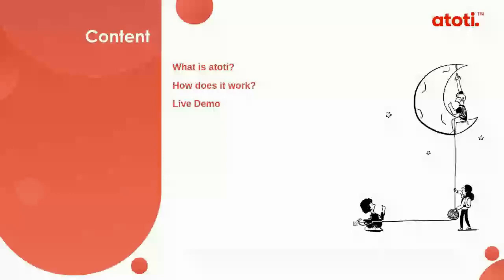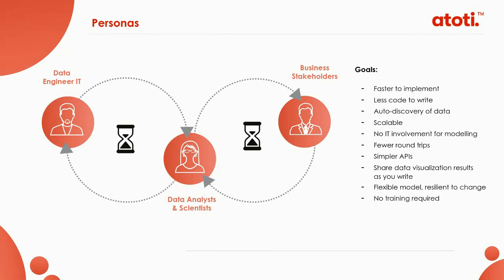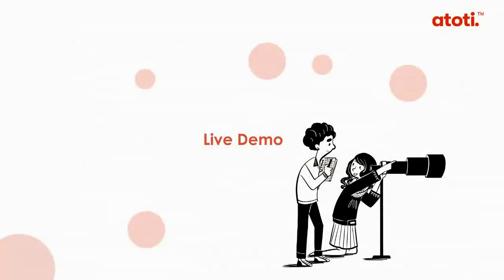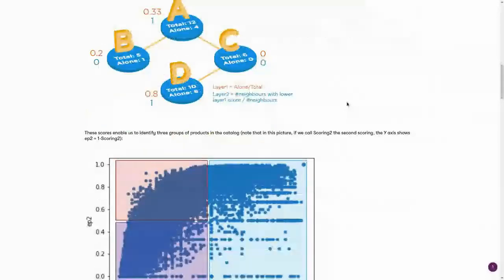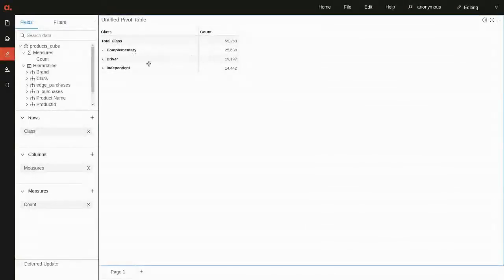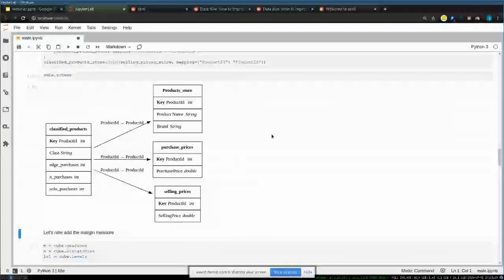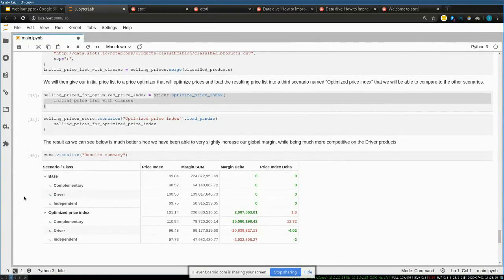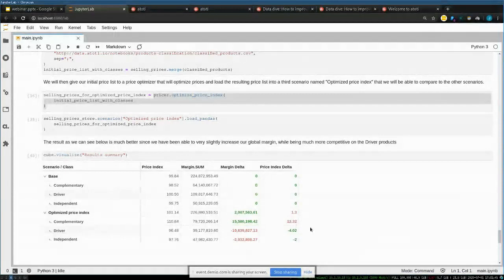atoti intro meetup - Retail Pricing Optimization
What is atoti How does it work? We'll answer these questions and demo atoti on a retail pricing optimization use case.

atoti is a Python library that you can use to quickly build BI analytics dashboards on top of any data source with just a few lines of code.

👋 FOLLOW US, WE’RE SOCIAL!